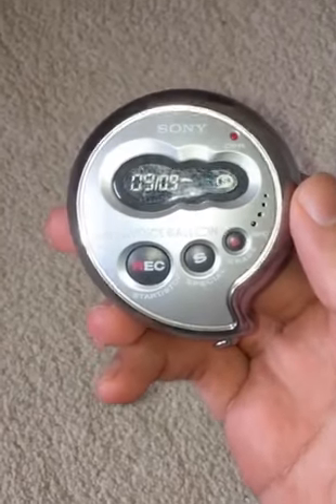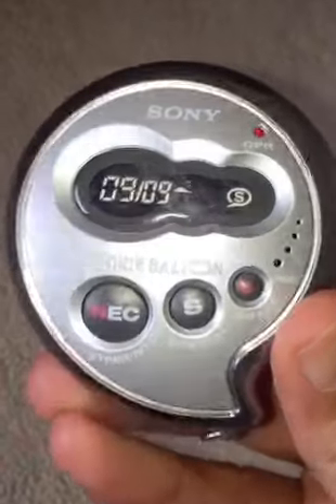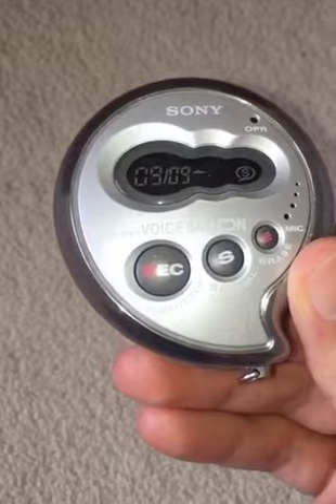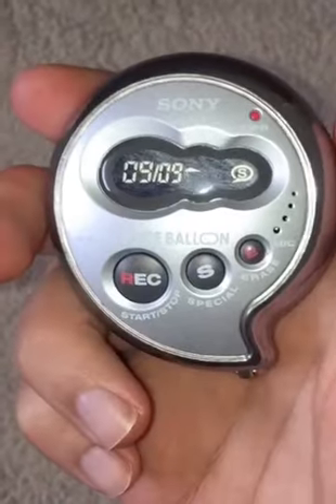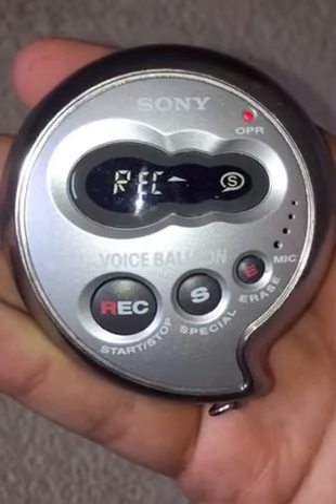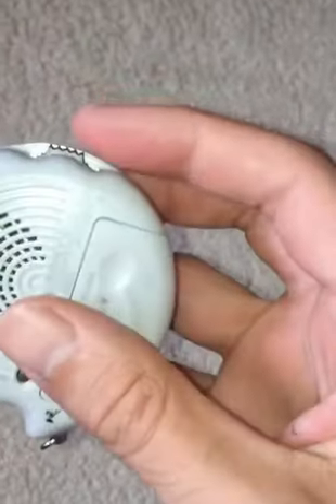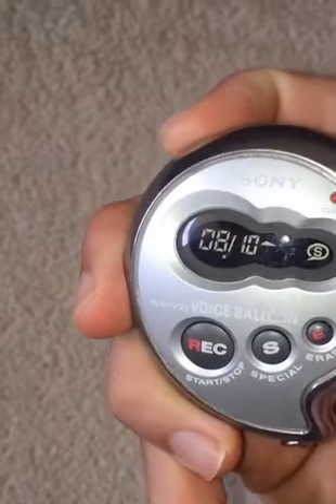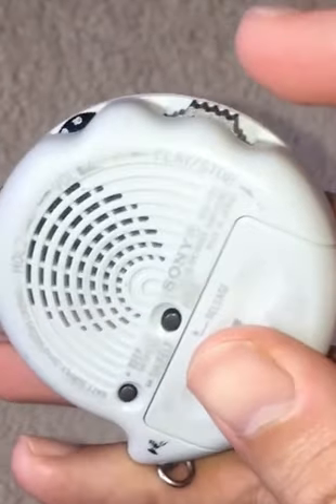Sony "Voice Balloon"